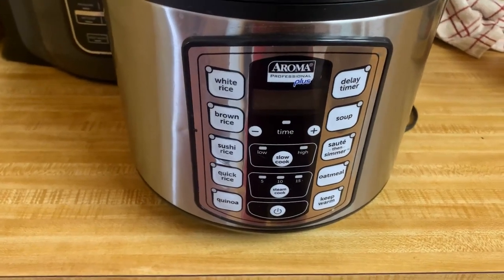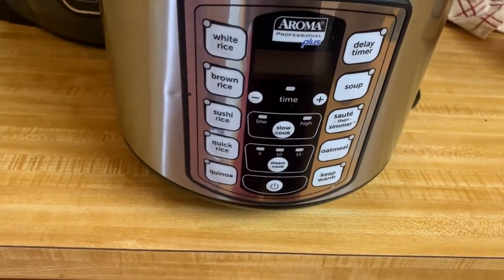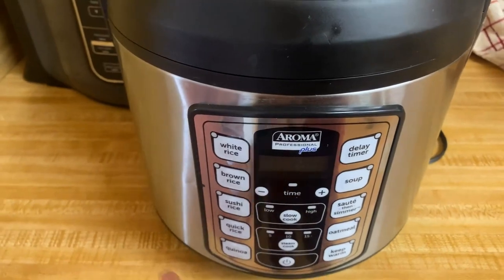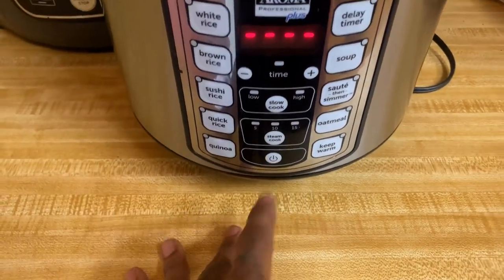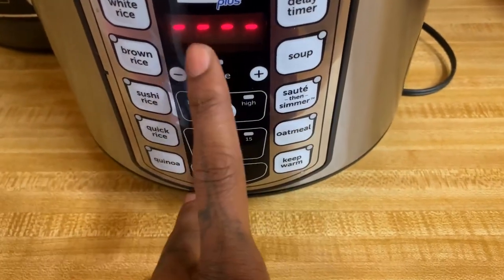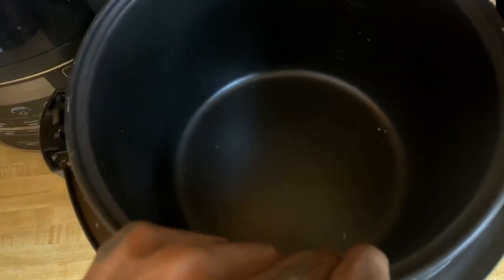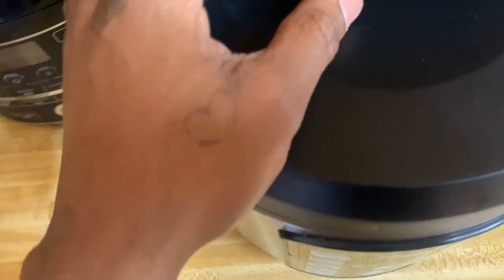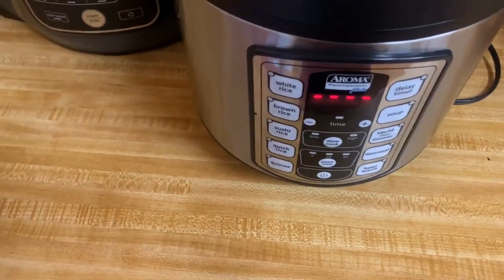Aroma Housewares ARC 5000SB Digital Rice Review, slower than most but makes up with multiple modes a